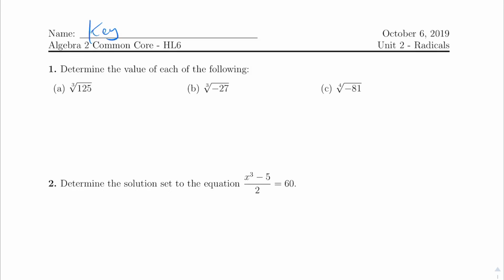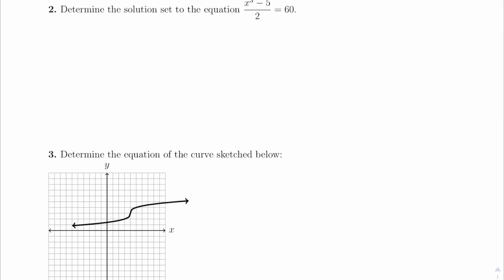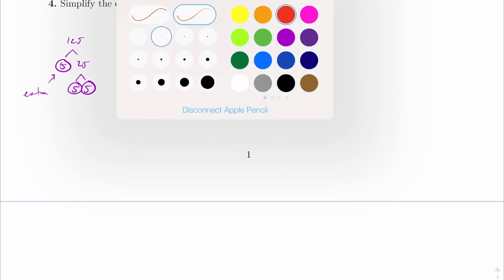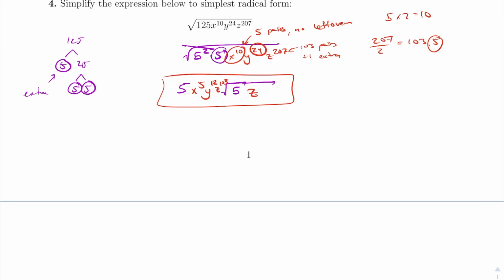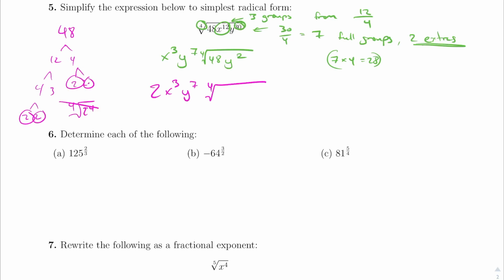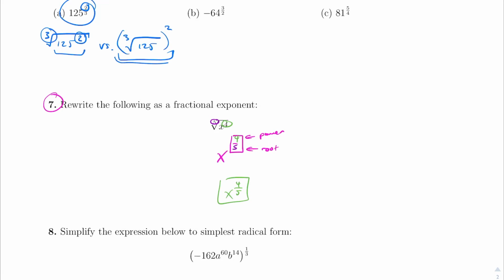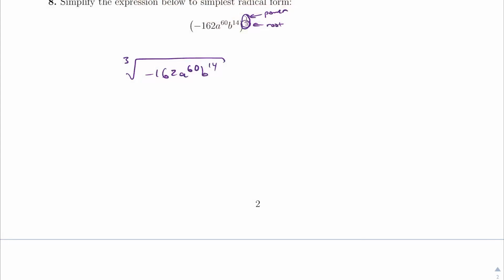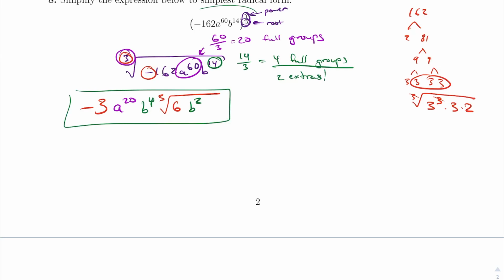A2 - 2019 - U2 - HL6